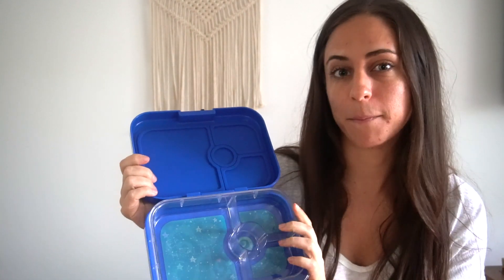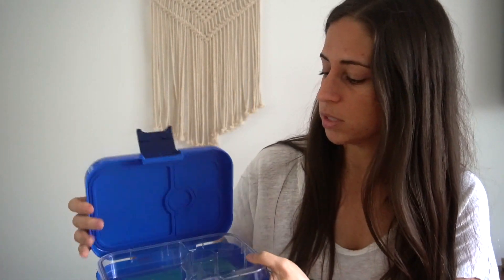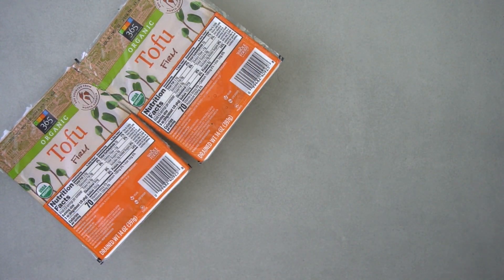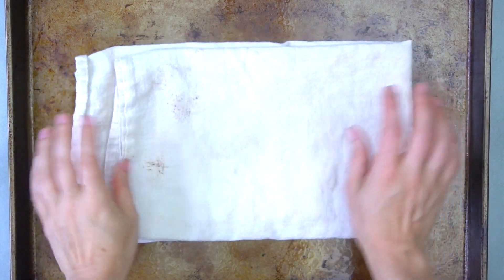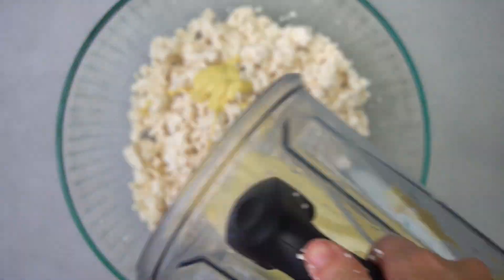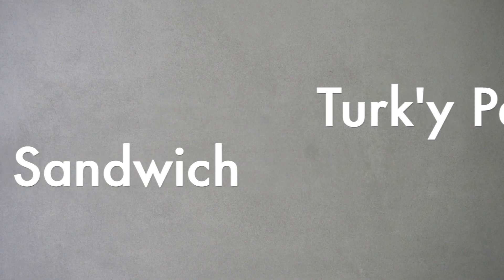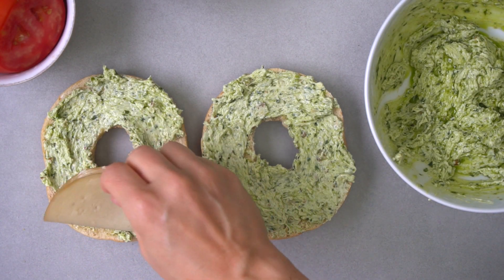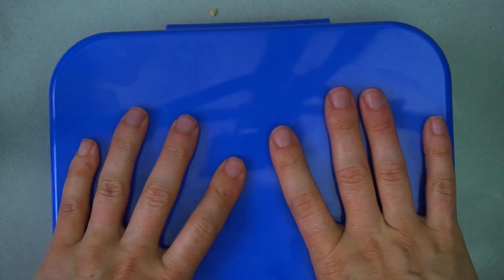Easy Vegan Sandwich Recipes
2 Vegan Bagel Sandwiches: The Best Vegan Egg Salad Ever, and a Vegan Turk'y Pesto Sandwich.